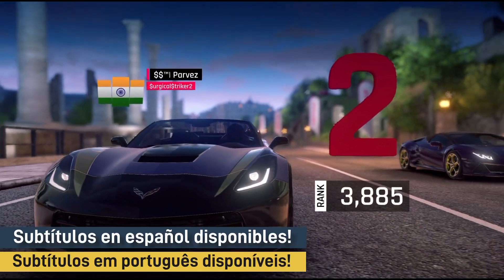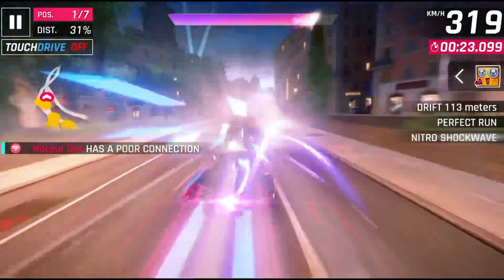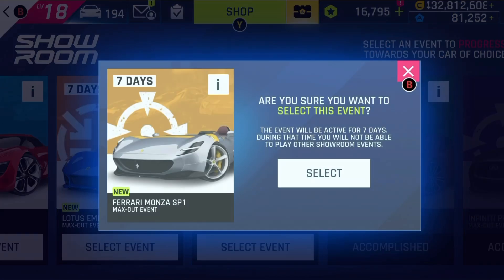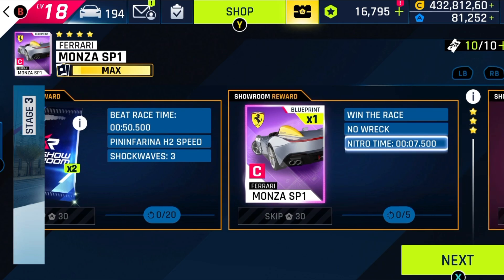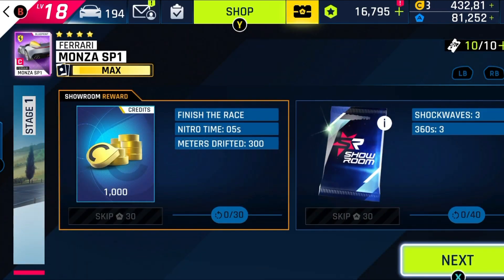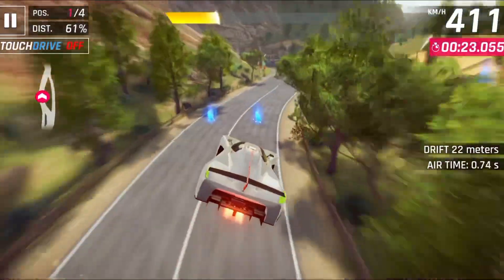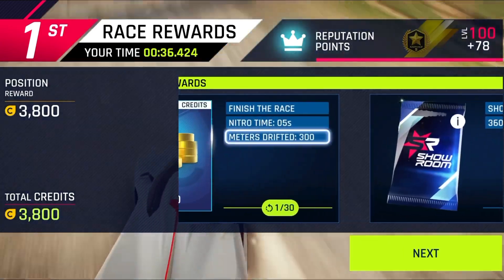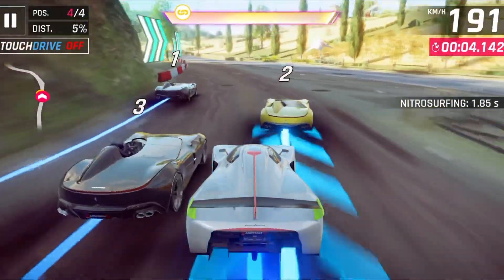THE SHOWROOM is HERE!: Gameloft *BIGGEST* W? | Asphalt 9 New Update Showroom Guide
asphalt 9 new update, asphalt 9 the showroom, the showroom asphalt, asphalt 9 showroom guide

Today, one of Asphalt 9's most awaited features by the community has finally arrived: the Showroom, featuring cars like the Lamborghini Sian, Volkswagen W12 and the Ferrari Monza SP1, among others, in their respective Showroom Events! Today, I'll give you a few tips and my first impressions about this brand new feature, which I hope you all will enjoy!

- Unique Member Badge that will be displayed near your name: if you become a member for more months, that Badge will improve into a more epic one!

Drop your like if you enjoyed it!

The Cars On! logo, topics as ©"carsongmg", "©Cars On Gaming" and "©Cars On Gaming!" Are protected trademarks and copyright-protected icons! If you need to use any material from this channel,ask its owner! Asphalt 9:Legends is an arcade racing game developed by Gameloft.